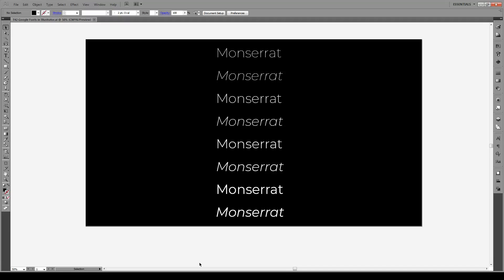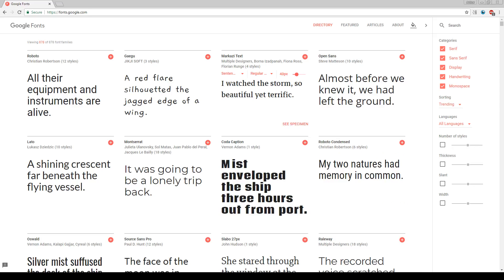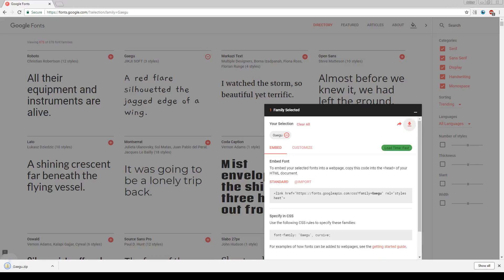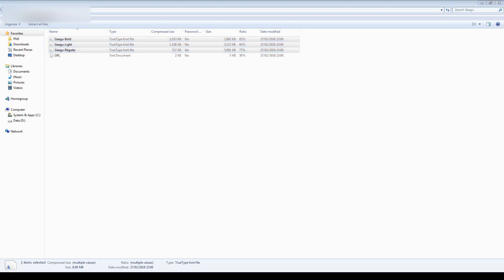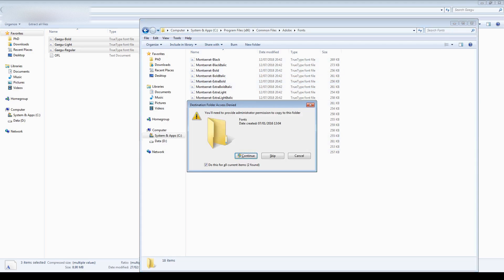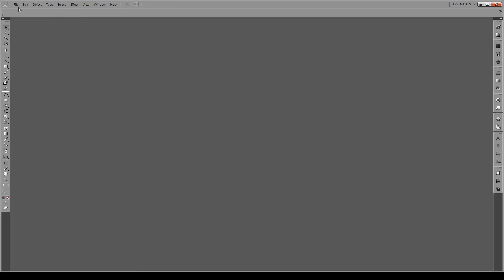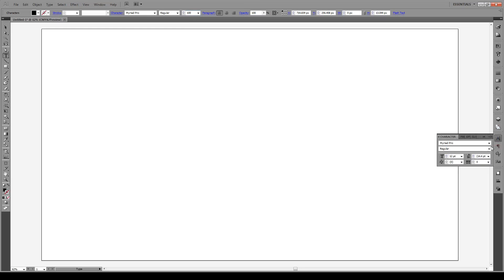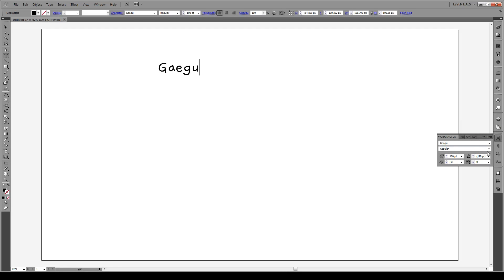Import Google Fonts into Illustrator - Adobe Illustrator Tutorial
After a long absence, Illi Tutorials is back! This illustrator tutorial will show you how to import free google fonts into Illustrator in about 40 seconds. No special tricks or add-ons are required, only an internet connection.

Google fonts are free and accessible through This method works for Illustrator CS5 but should also work for other versions.

I don't know why you can't see my mouse in this video unfortunately during the non-illustrator sections.